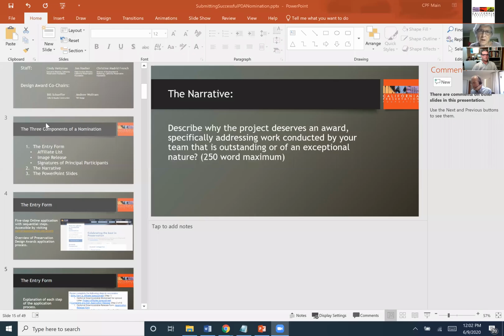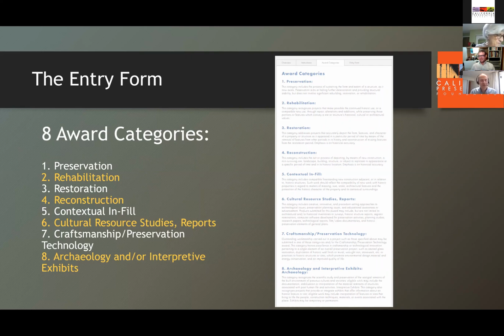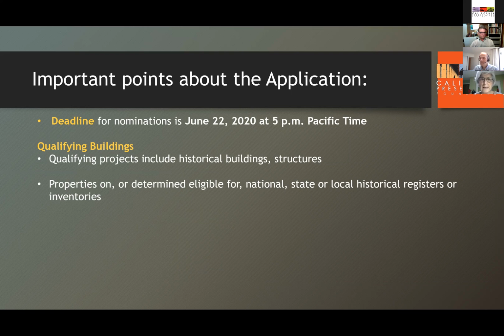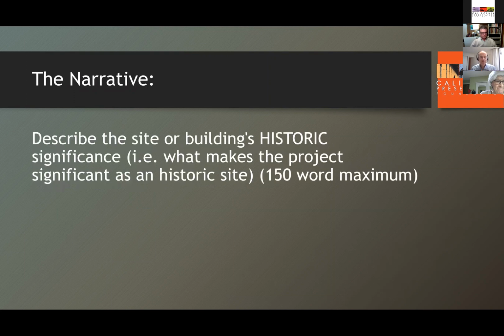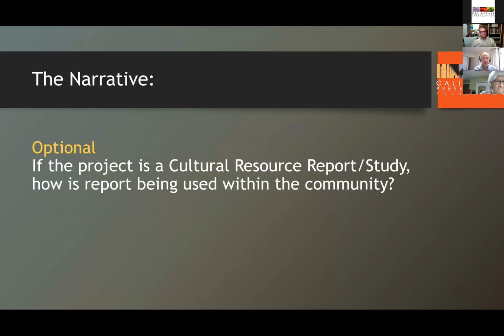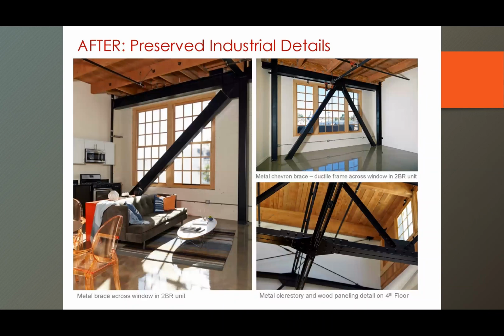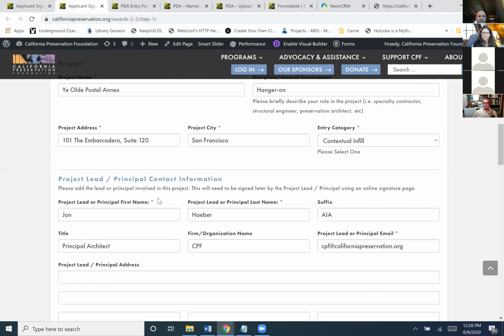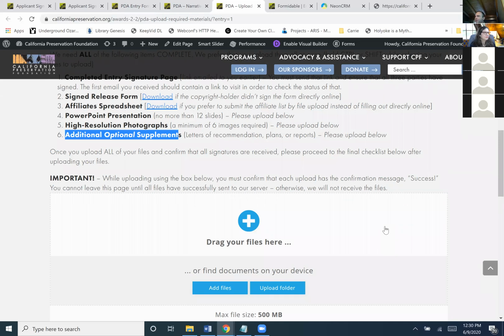How to Submit a Winning Preservation Design Award Nomination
A free training webinar to introduce you to the critical process and parts of a successful preservation design award application.

Speakers
Cindy Heitzman, Executive Director, California Preservation Foundation
Jonathan Haeber, Field Services Director, California Preservation Foundation
Christine Madrid French, Director of Development & Marketing, California Preservation Foundation
Bill Schaeffer, Chair of Design Awards Commitee, California Preservation Foundation
Andrew Wolfram, Chair of Design Awards Commitee, California Preservation Foundation